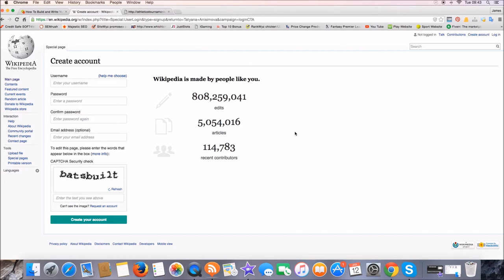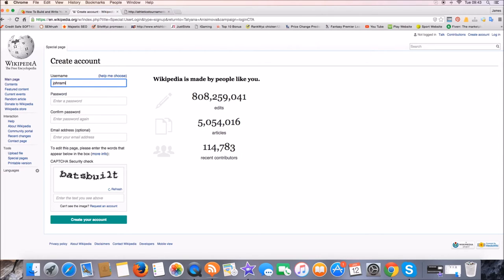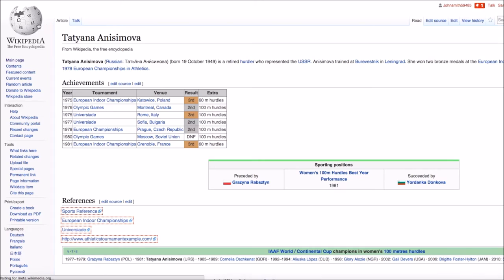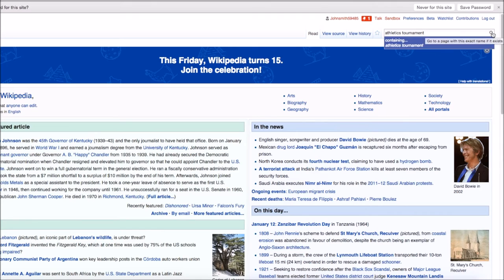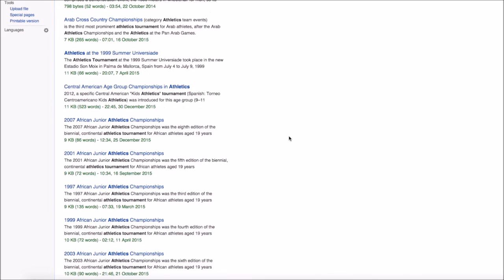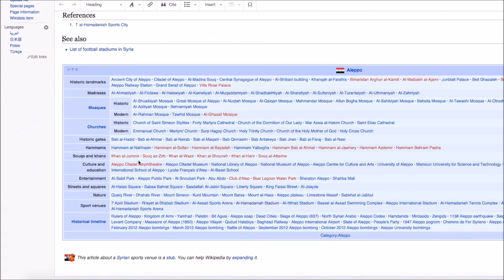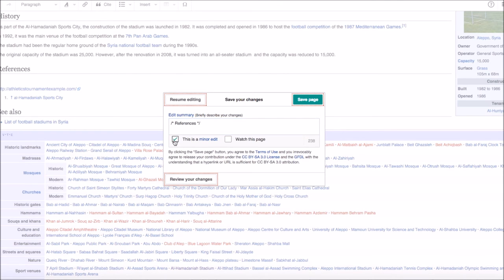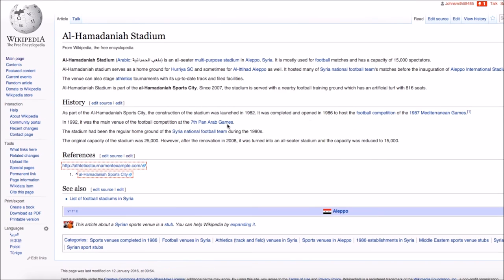How to get a Quick Wikipedia Link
is shown in this video. Wiki links are great because Google see it as an authoritative site which is a ranking factor. If your website has a lot of links from trusted links, then this will help how it ranks in Google and you should notice a change.

There are many ways to get Wikipedia links, some take a lot longer than others. If you would like to know how to get a quick link, then this video shows you what you should do. Link building is a strategy which SEO's use on their websites, if you would like to read more about it, check out this

What this video is about:
Wikipedia links
link building
Getting a wiki link
Quick ways to get links
Advanced SEO 2016
Wikipedia tutorial
Links from wiki

To make potential customers conscious about your organisation, it is crucial that your website ranks well in search engines like Google. SEO experts will allow you to optimise the on page content to help your pages to rank well for the keywords you would like to aim at. Social media presence is a vital part of SEO which means this can be included within the strategy also. All sorts of strategies can be carried out depending on each particular business as there is no single strategy which works for all companies. If you'd like to rank above competitors on search engines you will have to make sure your website pages are correctly optimised. When making a Search Engine Optimisation technique for your company, the expenses can vary depending on what needs to be carried out and just what you intend to accomplish. The links are one of the most crucial search engine ranking factors because they inform Google exactly how reliable the site is and how valuable it can be for users.

If you would like to find out more about SEO, make sure you have a look at our playlist

How to get a Quick Wikipedia Link - We appreciate you watching our video Any queries that you may possibly have will be responded to right away from our qualified experts. We would like to listen to any kind of feed-back which you have, as a way to improve the upcoming videos. If you could like our YouTube video and share the video across your social media sites, we would be incredibly thankful. Thanks again for watching and don't forget to sign up to our channel